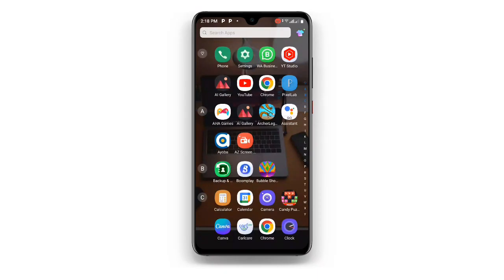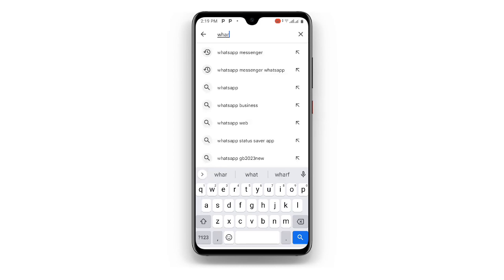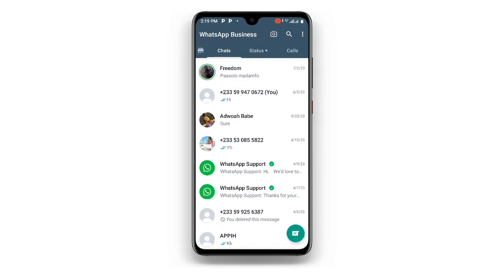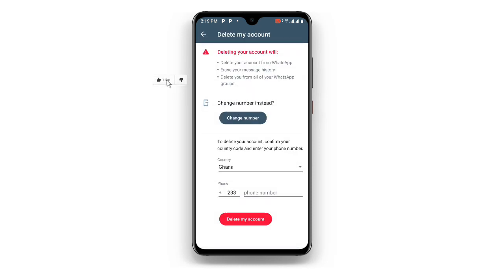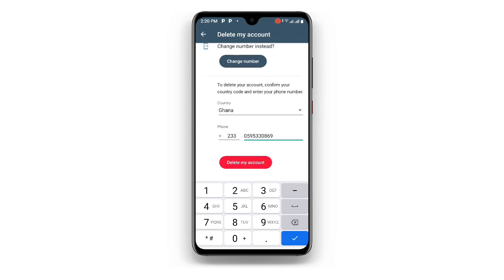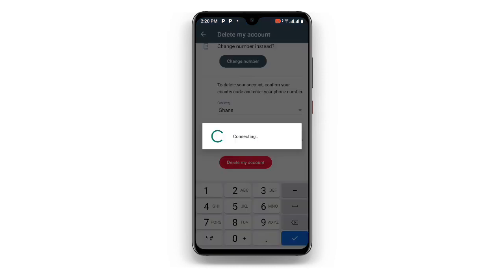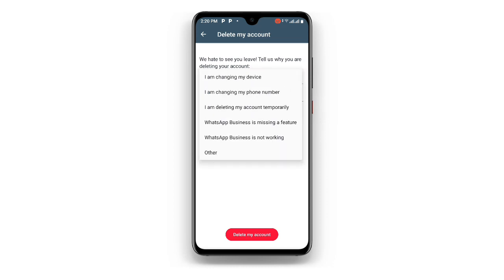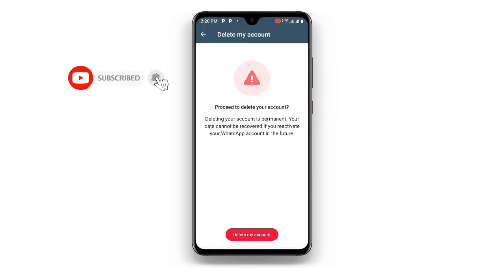NEW! How to Permanently Delete WhatsApp Account 2023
Learn step-by-step how to permanently delete your WhatsApp account and remove all your data from the platform. This tutorial will guide you through the process, ensuring that you completely erase your account and any associated information. Say goodbye to WhatsApp with this helpful video!